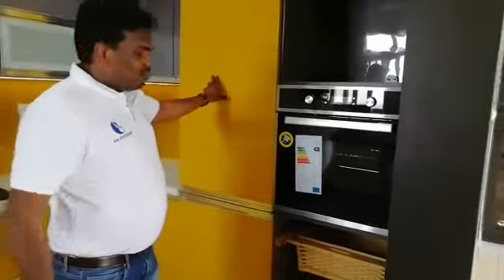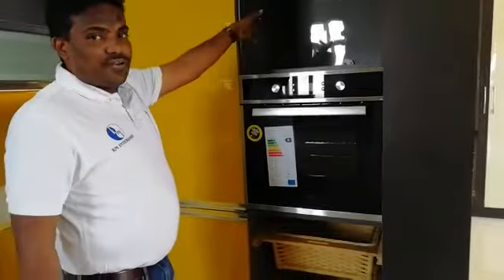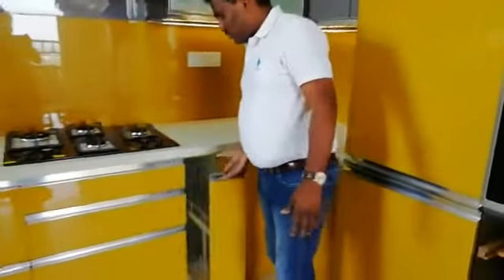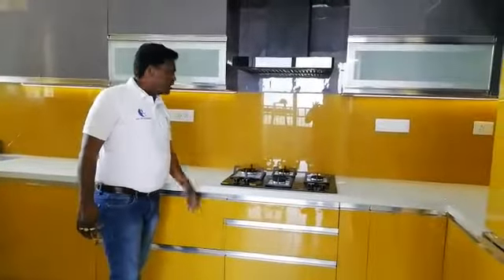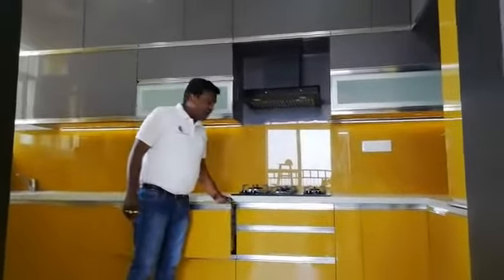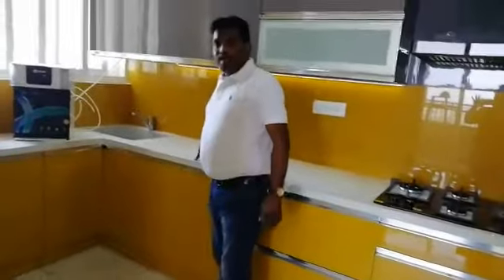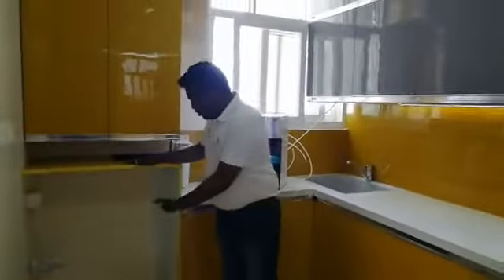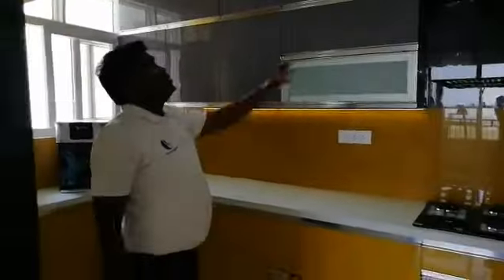KM INTERIORS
The all interior Designers